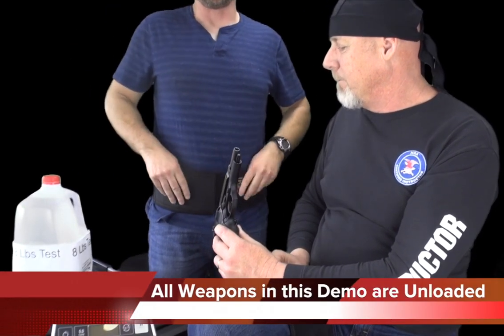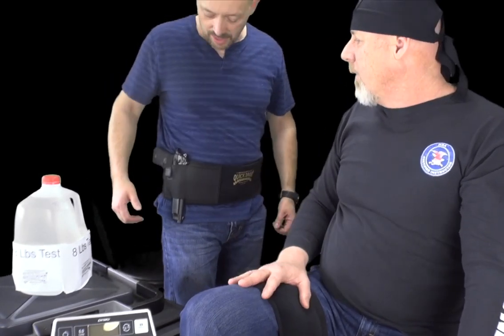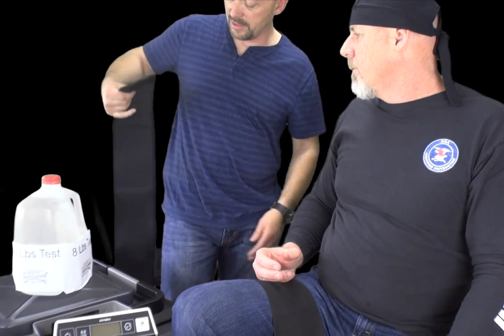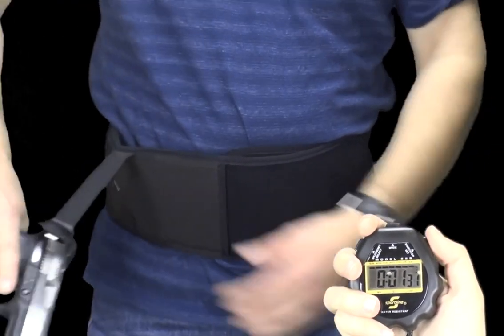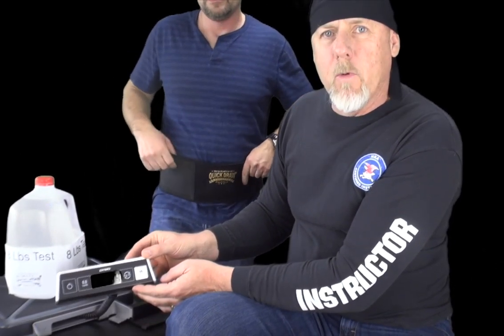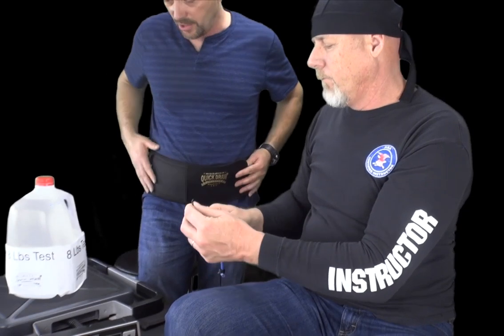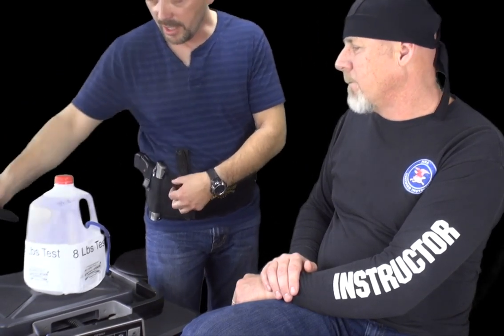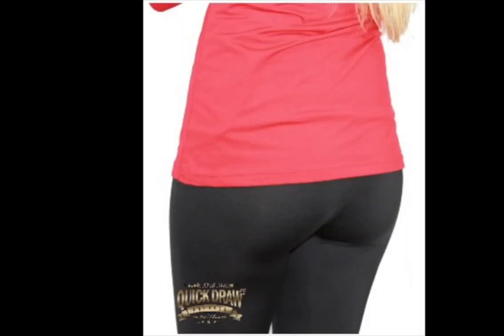Quick Draw Magnetic Holster, Full Video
Available on May 1, 2017 at High Noon! We compare the Quick Draw Holster with demos of two competitors, including the best-selling Holster on Amazon!